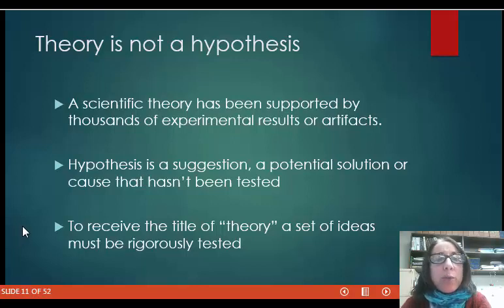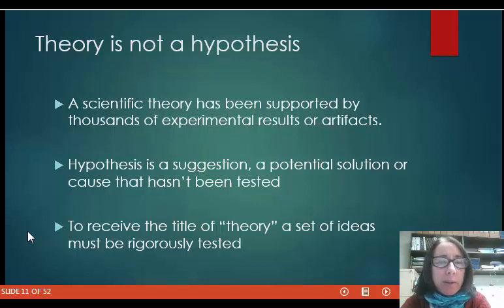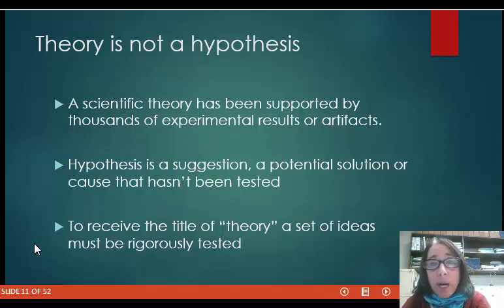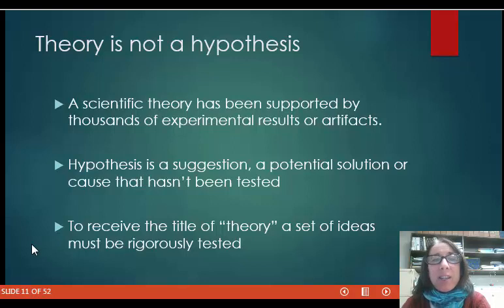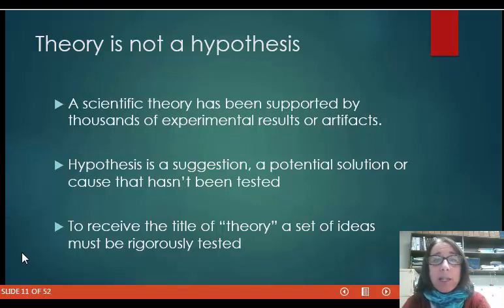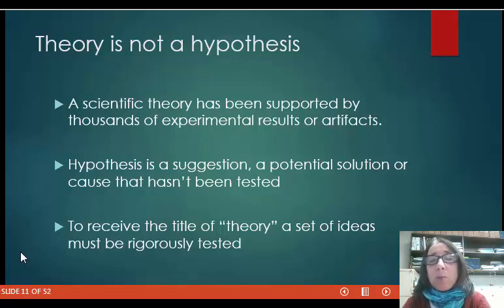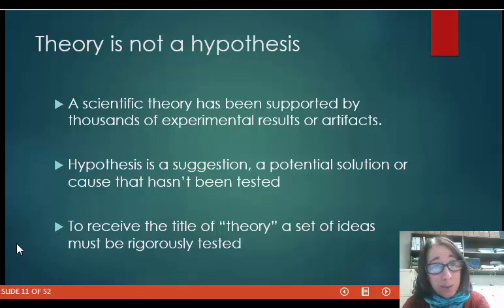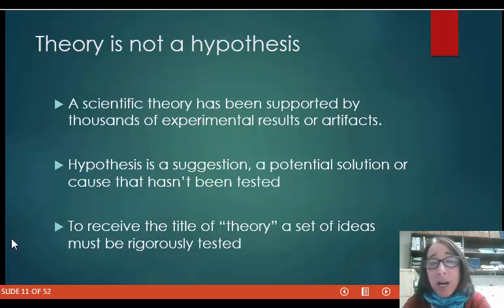CHM 151 SP18 003 Difference between Theory and Hypothesis